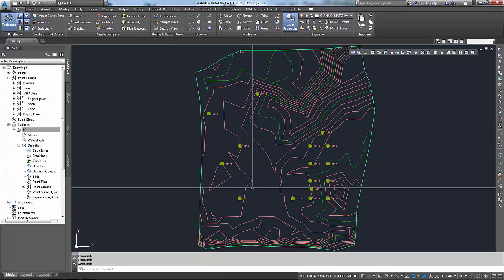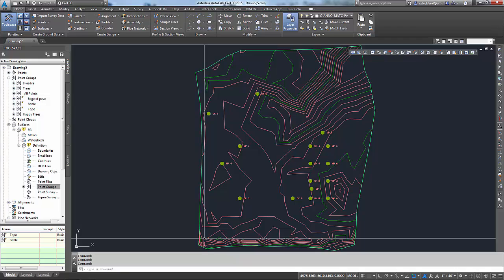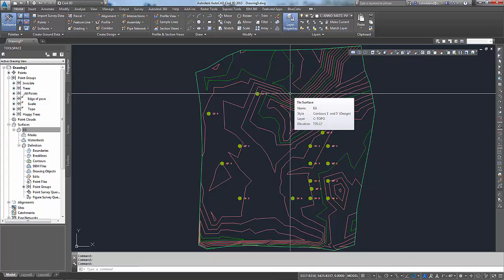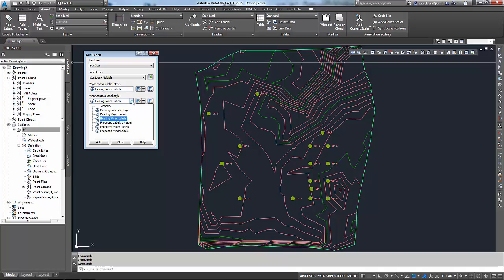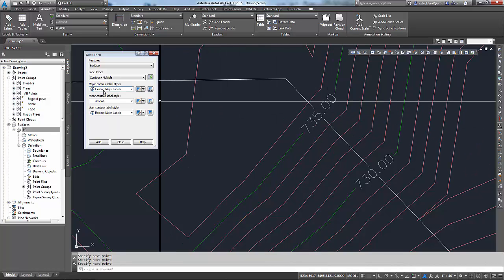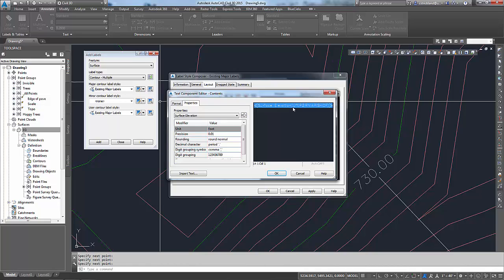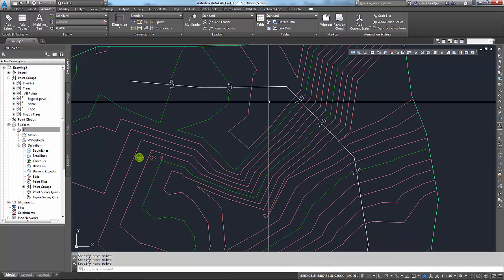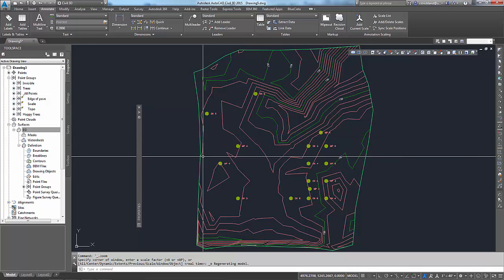Civil 3D - Adding surface labels and adjusting point groups in a surface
Making a small change to what is defining the surface and adding some labels to the contour lines of the surface.